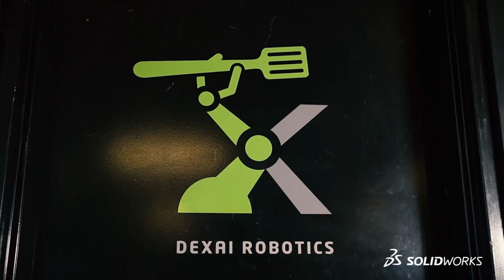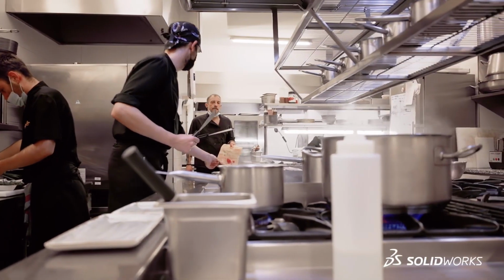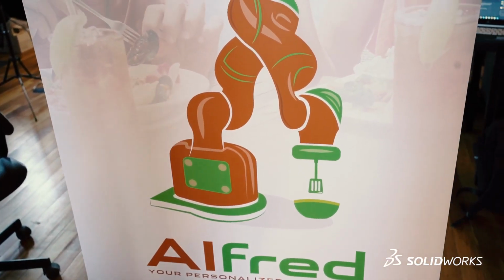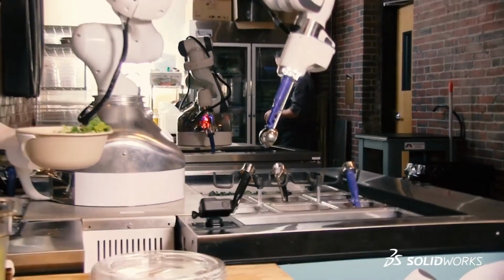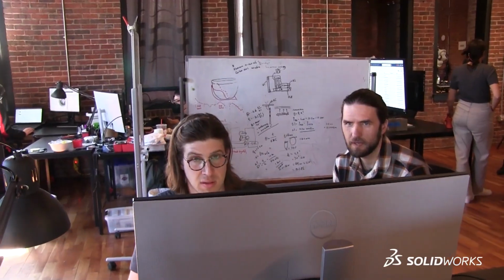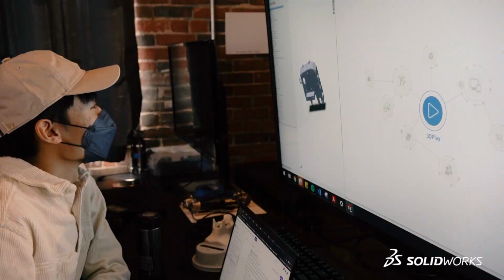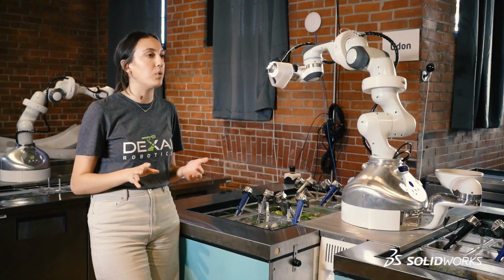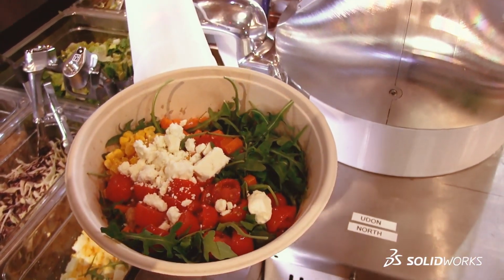SOLIDWORKS & 3DEXPERIENCE Dexai Designs Robotic Chefs case study